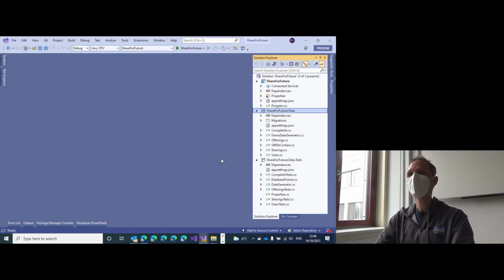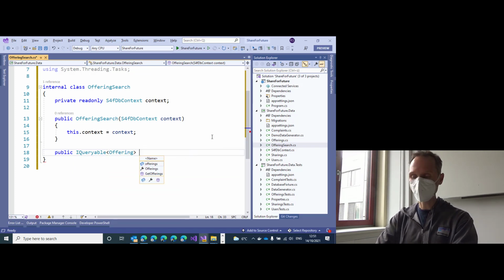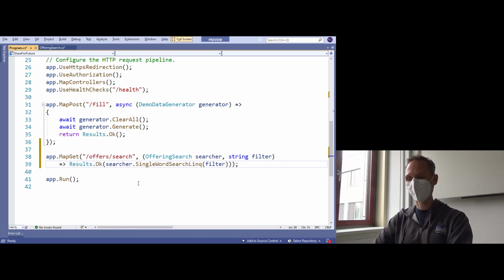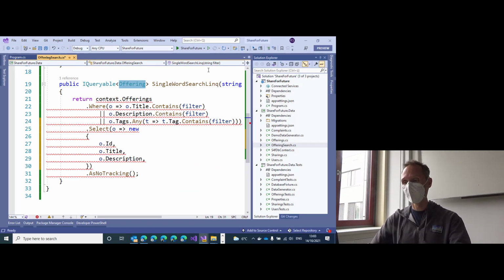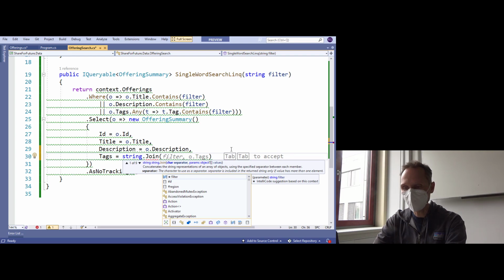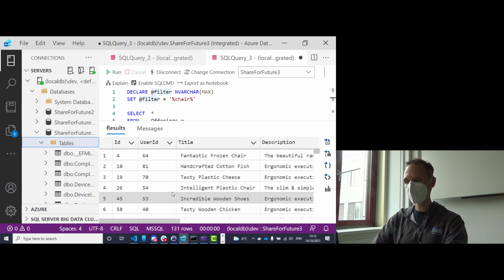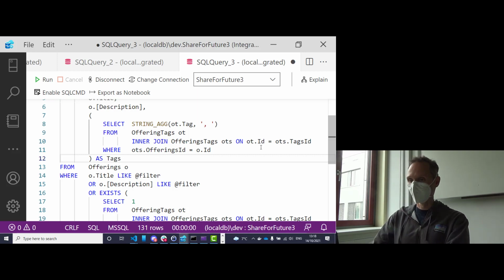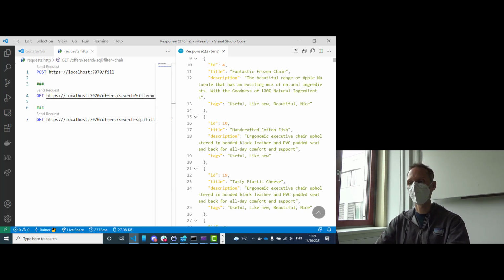Querying DB With More Complex LINQ and Raw SQL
This week, we dive deeper into various aspects of Entity Framework Core. In the second hour, we implement a search API using C# LINQ with Entity Framework Core. Next, we implement the same functionality with raw SQL to learn how we could optimize SQL queries manually. The sample referenced in the video can be found

00:00:00 Intro
00:00:17 Preparing the project for adding the search logic
00:04:01 Building the search query with LINQ
00:10:12 Optimizing result using a query type
00:18:44 Building the search query using SQL
00:30:31 Wrapping up